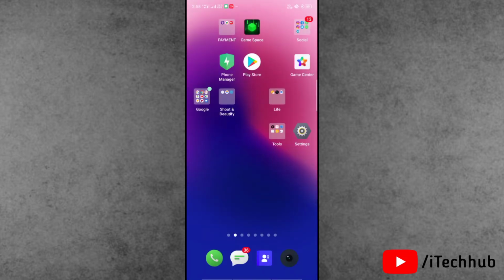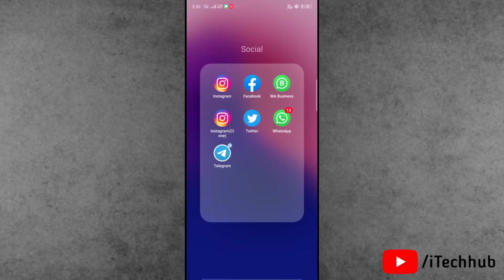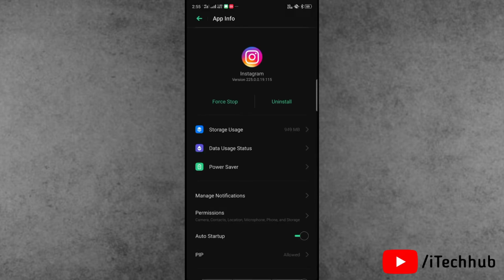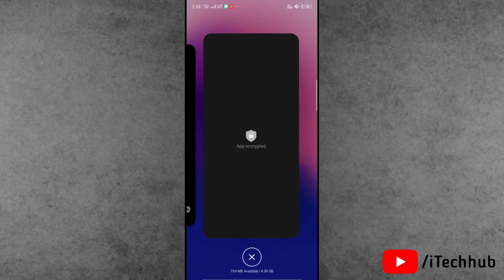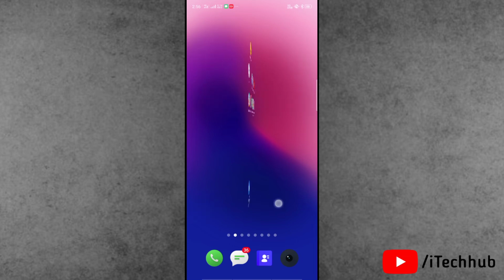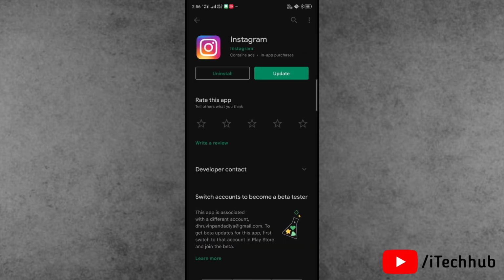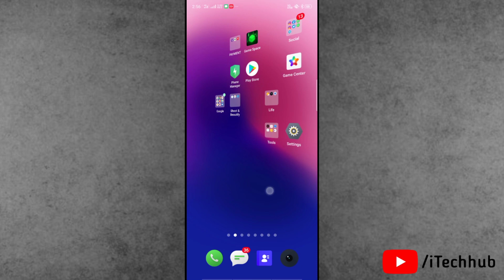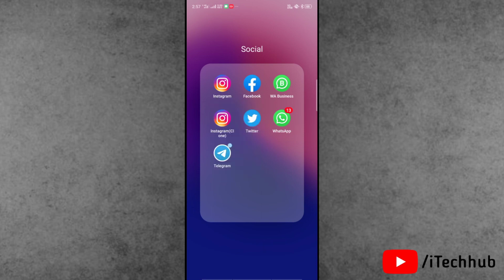Instagram Story Views Not Showing (2022)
Lot Of Instagram Users Has Been Reported To Instagram Story Views Not Showing.

Best Deals
Boya M1 Mic